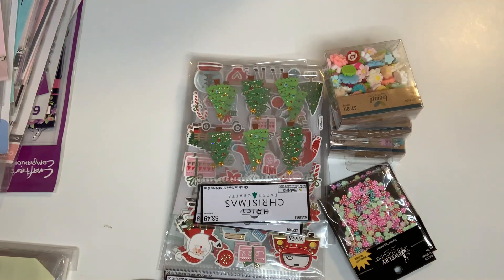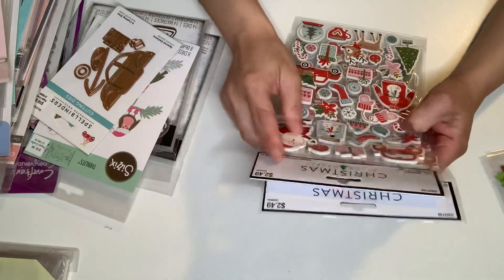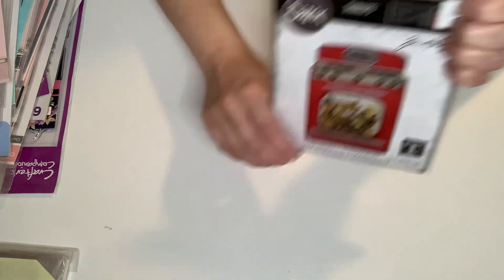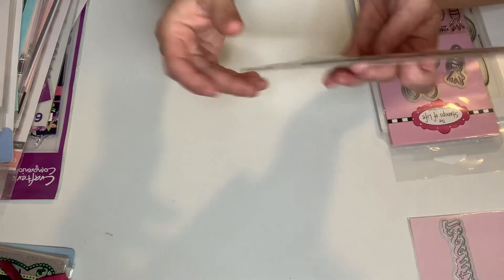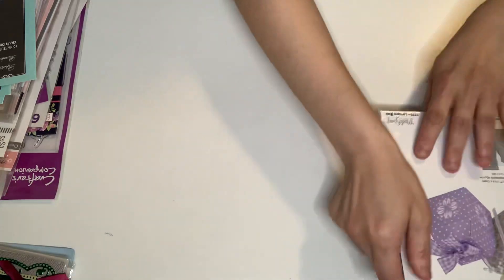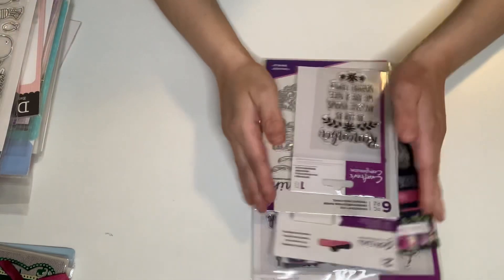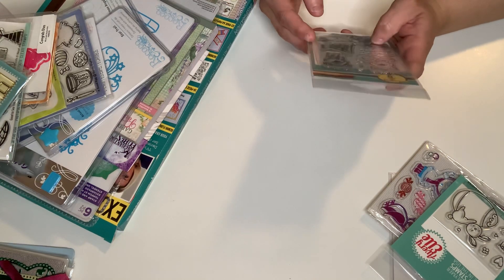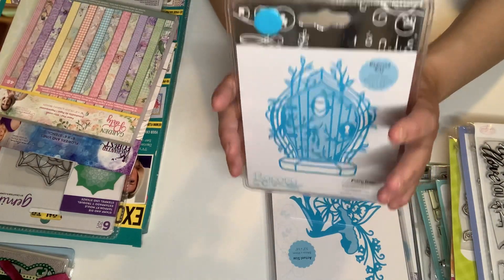HOBBY LOBBY & HUGE DESTASH HAUL